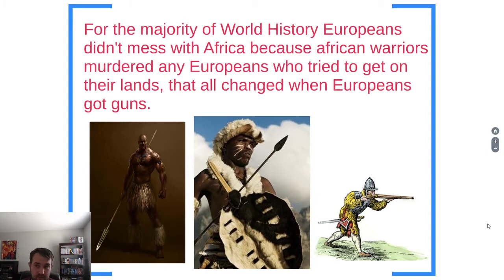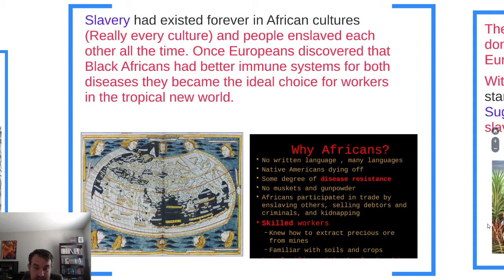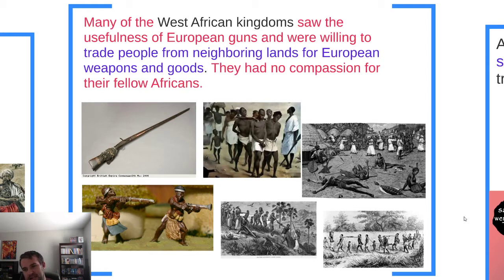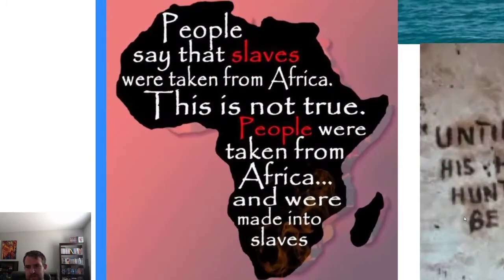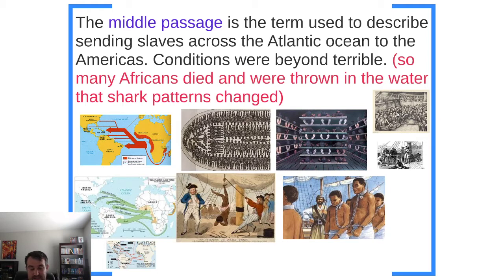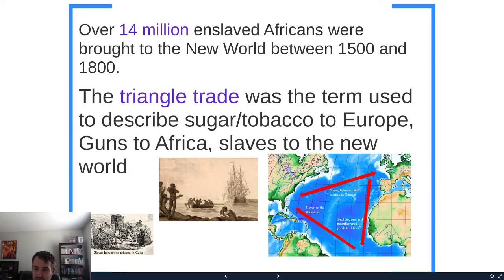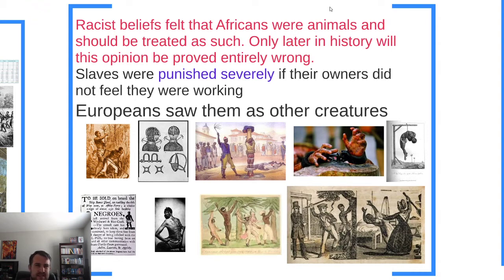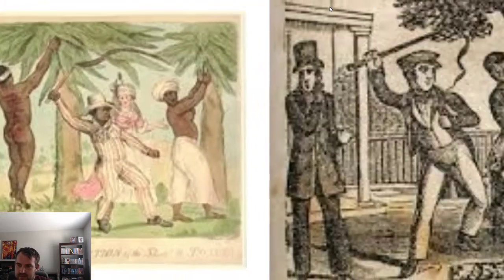African Cultures: The Slave Trade